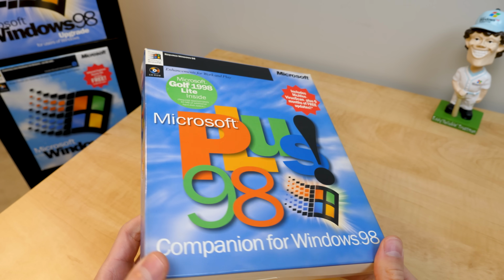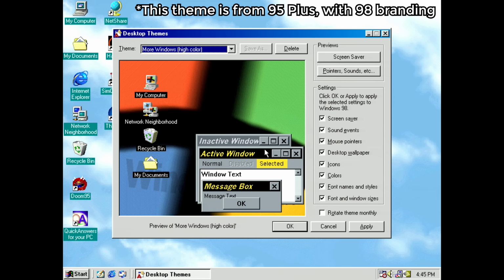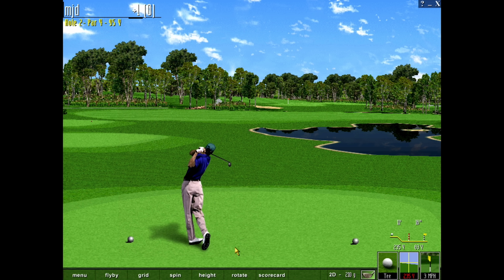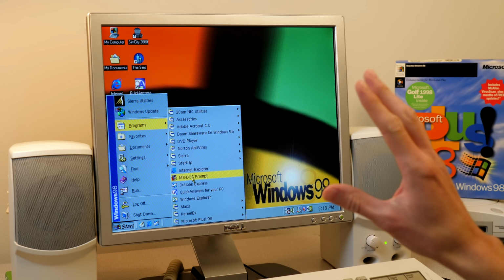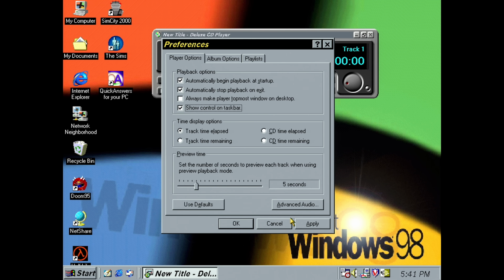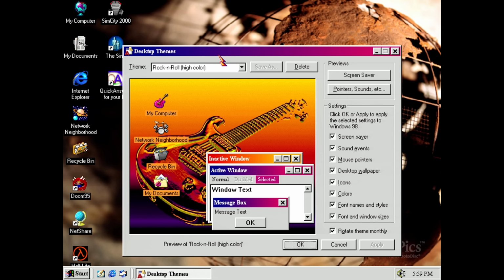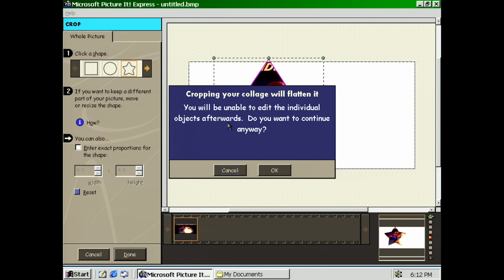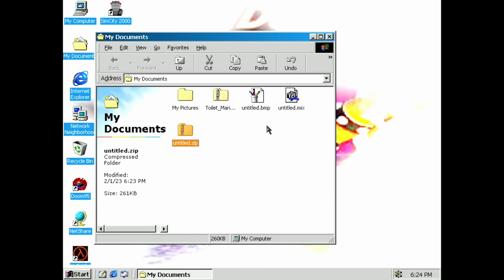Enhancing Windows 98 with Microsoft Plus! (Unboxing & Exploration)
Get a free $100 credit when you sign up for a new Linode account

Today we're taking a look at Microsoft Plus! for Windows 98. This enhancement package was released alongside the operating system in 1998, and it brought a handful of utilities and games to your computer!

Chapters:
00:00 - Unboxing
03:22 - Installation
07:11 - Maintenance Wizard Improvements
09:05 - Golf 1998 Lite
13:41 - Lose Your Marbles
18:26 - Spider Solitaire
19:45 - VirusScan
21:41 - Deluxe CD Player
24:41 - Desktop Themes
31:39 - Organic Art Screensaver
34:00 - Picture It! Express
37:24 - Disk Cleanup Improvements
41:15 - Compressed Folders
41:47 - Outro